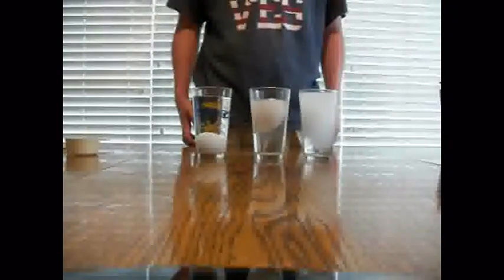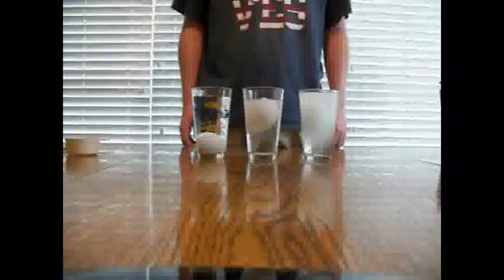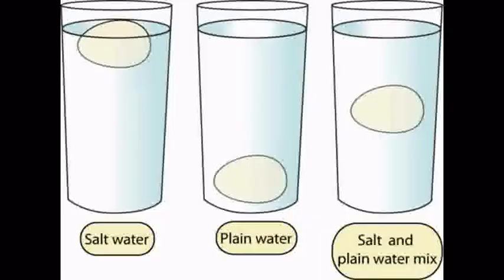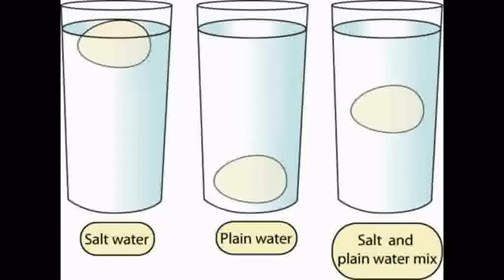Justin Thibodeaux - ENGR 311 - Fall 2012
Fluids Experiment - McNeese State University